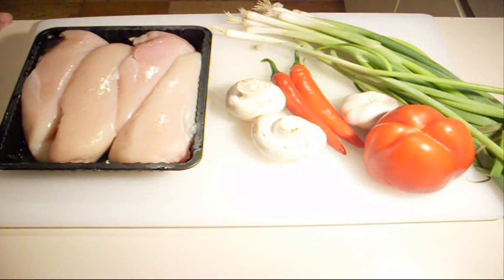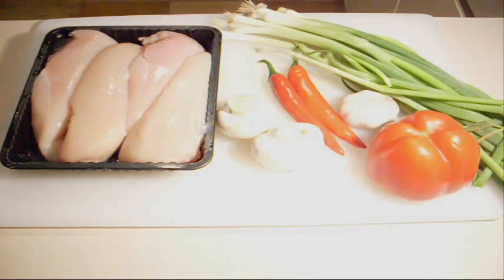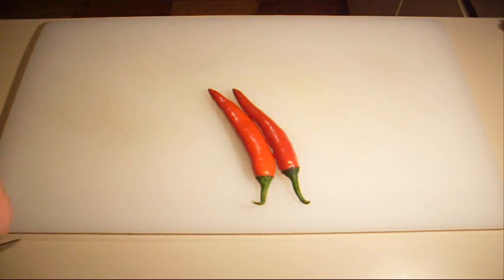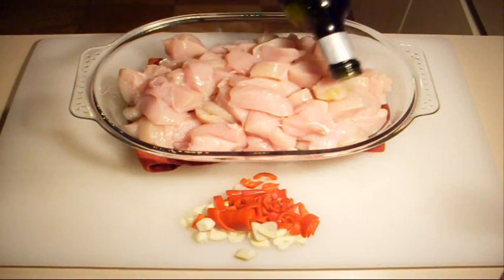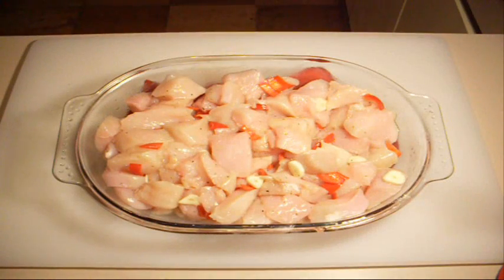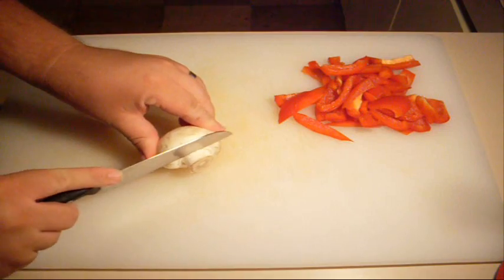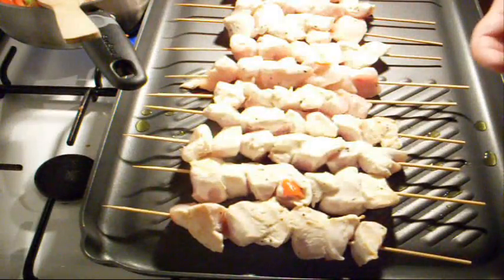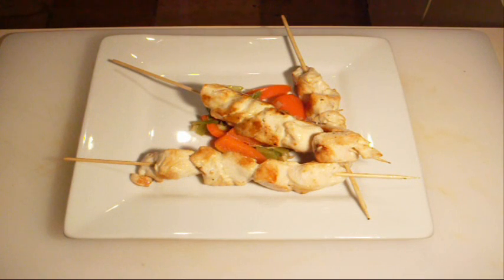EASY CHICKEN SKEWERS - VIDEO RECIPE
2 large chicken breasts
2 long red chillies
3 garlic cloves
2 red bell peppers (capsicum)
5 white mushrooms
5 spring onions (scallions)
salt & pepper
olive oil

~ Nicko